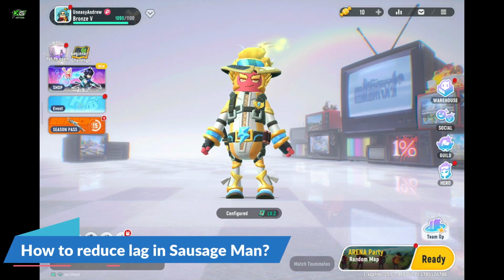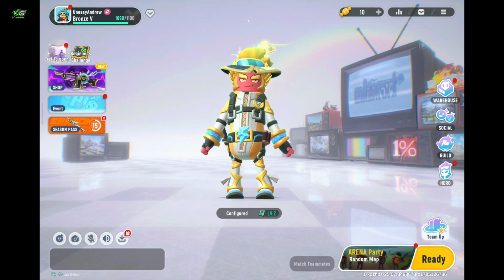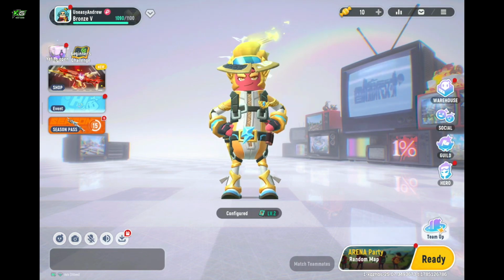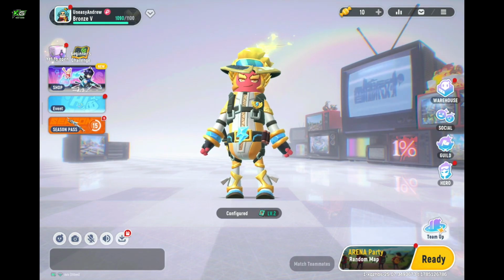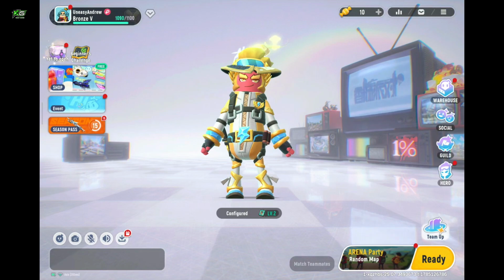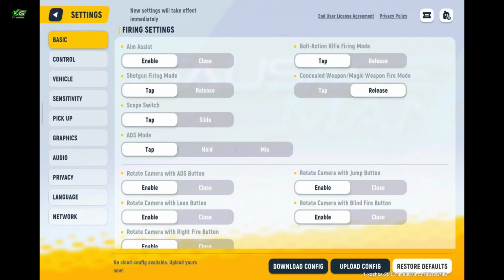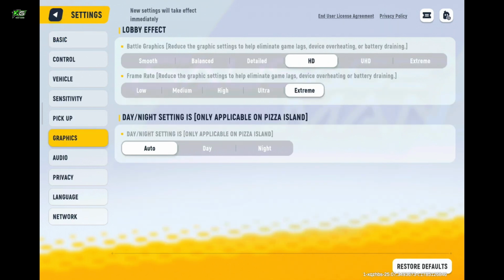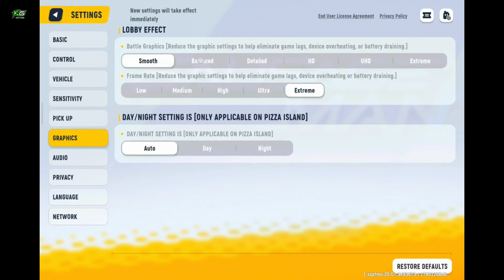How to Reduce Lag in Sausage Man (2026)?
Experiencing lag while playing Sausage Man? In this beginner-friendly 2026 tutorial, I'll show you how to reduce lag in Sausage Man and improve your overall gaming performance on Android or iPhone.

In this step-by-step guide, you'll learn practical ways to reduce lag, including lowering graphics settings, enabling a stable internet connection, closing background apps, freeing up device storage, updating the game, and restarting your device. I'll also explain how to choose the best graphics settings for smoother gameplay and what to do if you're still experiencing frame drops or high ping after trying these fixes.